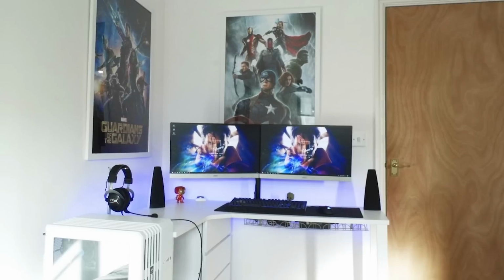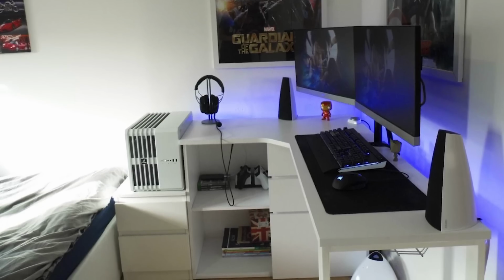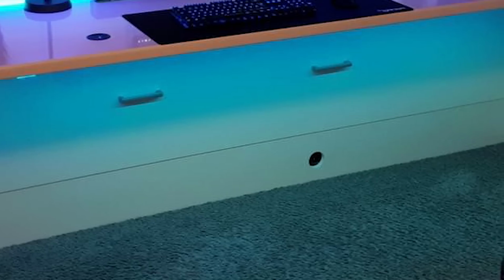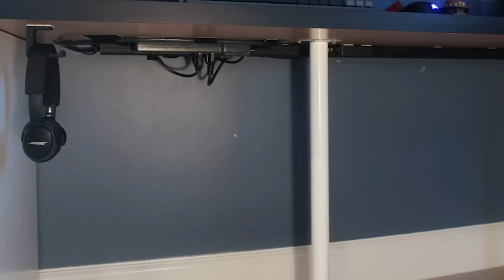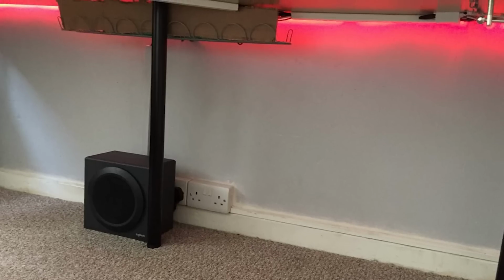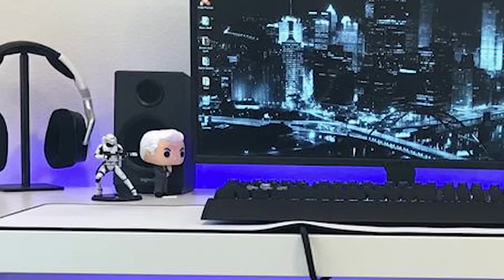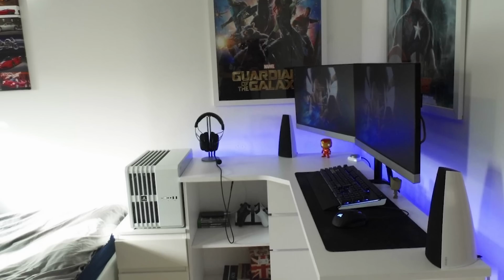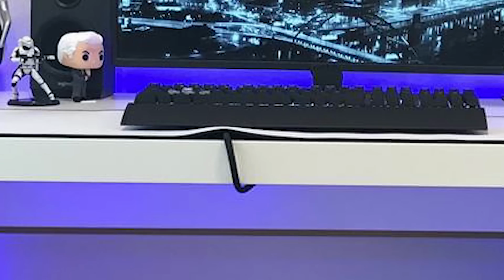Simple Yet Awesome Setups (ft. TechExamined) - Pimp My Setup S3E5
On today's episode of Pimp My Setup we're taking a look at simple yet awesome setups!

WILL:
39 3/8 " Ikea Linnmon
78 3/4 " Ikea Linnmon
x2 ALEX Drawers
x5 ADILS Legs

PC Specs
GPU: Asus Strix GTX 1060
CPU: Intel - Core i5-7600k
Motherboard: Asus Strix b250f
Case: NZXT s340
Ram: GeIL EVO POTENZA 16GB
Cooler: NZXT x62
PSU: EVGA 600W